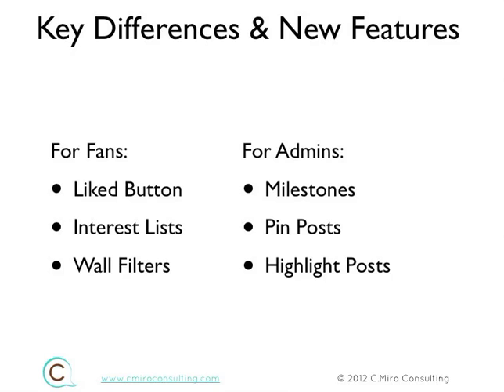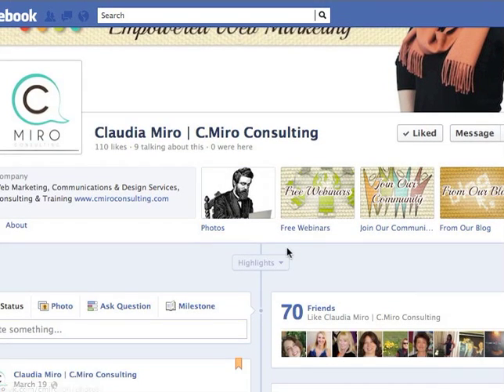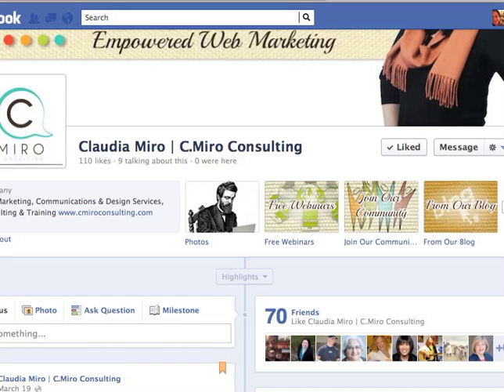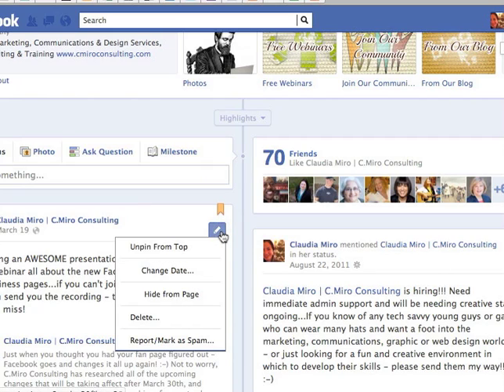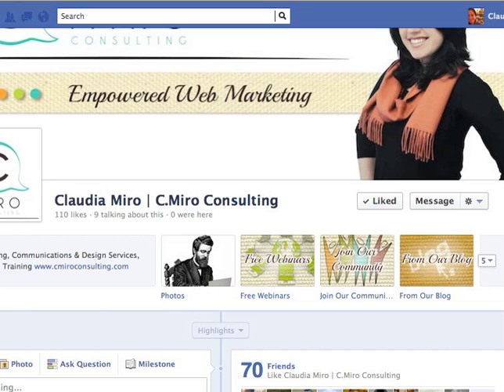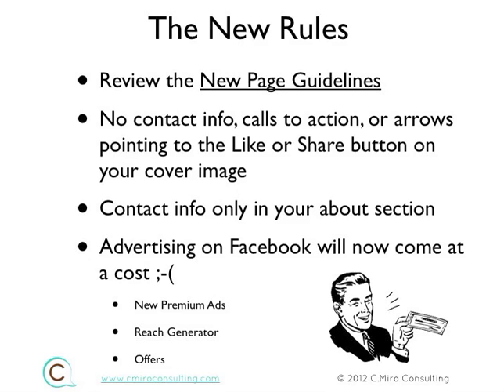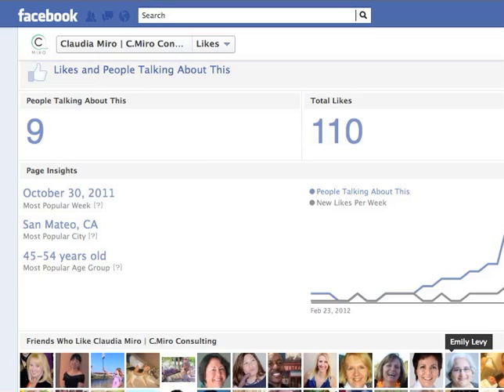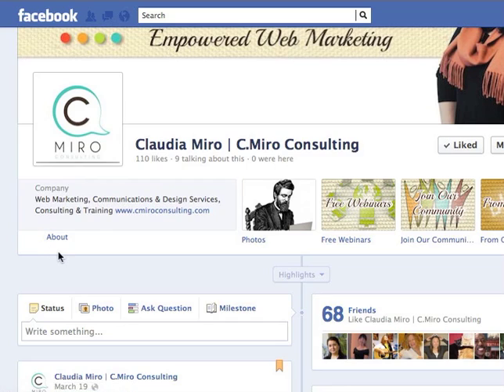Facebook Timeline for Business Pages: What You Need to Know (Part 2)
Part 2/3 of a Free Webinar hosted by Claudia Miro of C.Miro Consulting

In this training you will learn:

* What is Timeline for Pages?
* How to Brand & Customize
 your new Page
* Tips & Action Plan to get started TODAY!
* Q&A